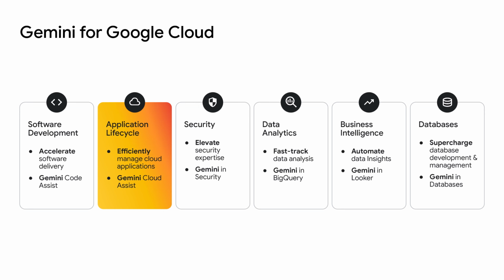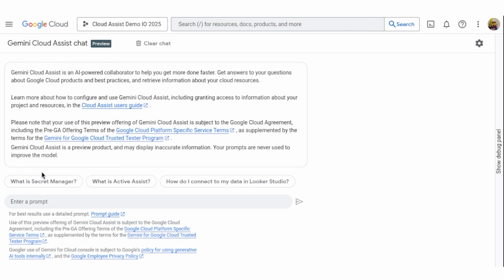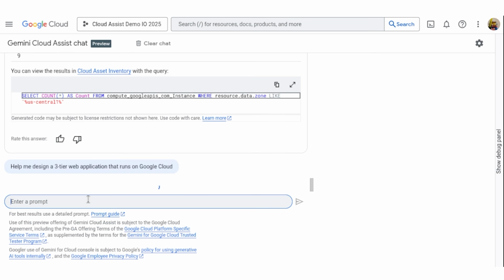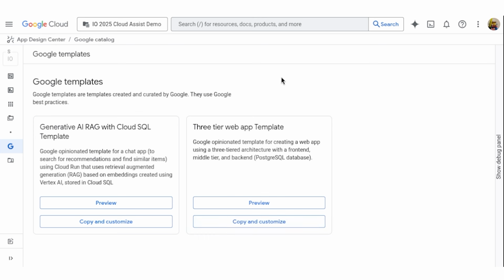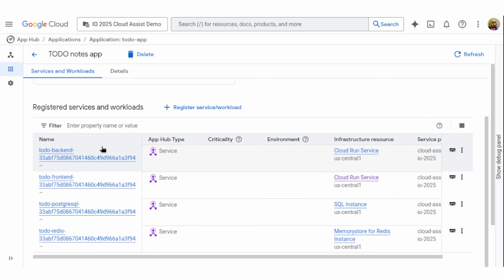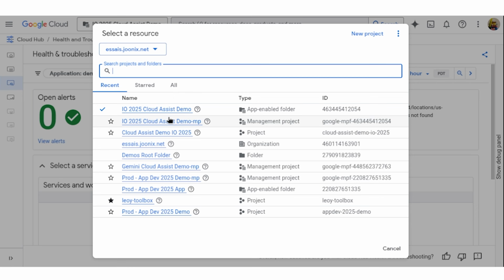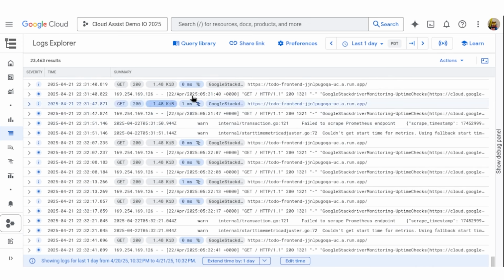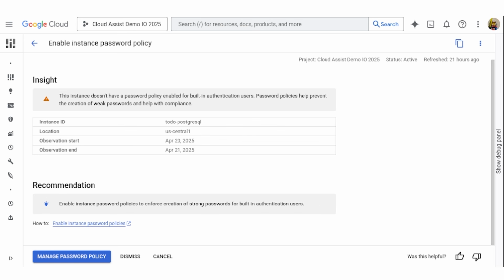Cloud Assist in action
Explore Cloud Assist through demos with live examples. For instance, we'll take a buggy application in Google Cloud Run, watch it fail, then go to the Log Explorer, get help from Cloud Assist, and iterate on fixes.

Resources:
Try Gemini Cloud Assist today to transform cloud management and operations

Speaker: Leonid Yankulin

Products Mentioned: Cloud